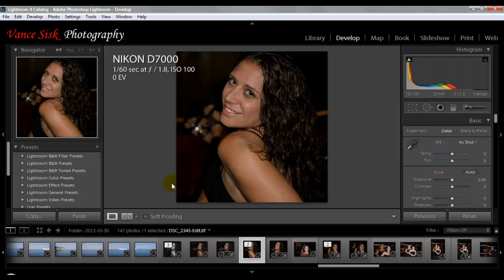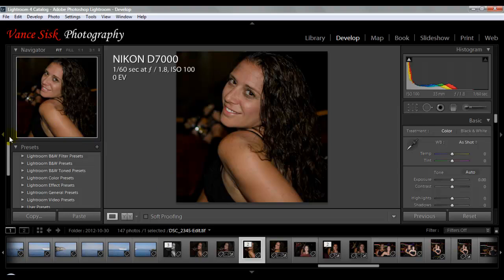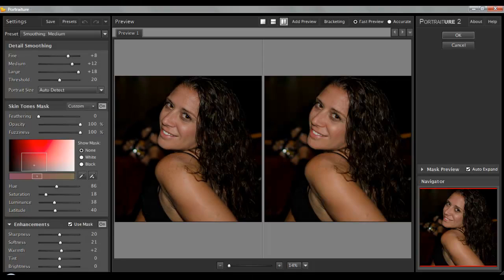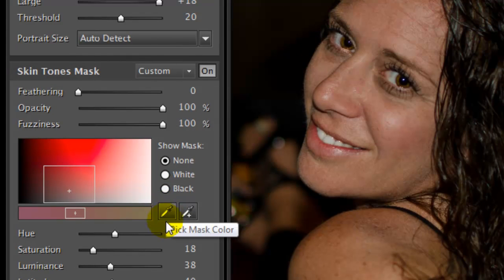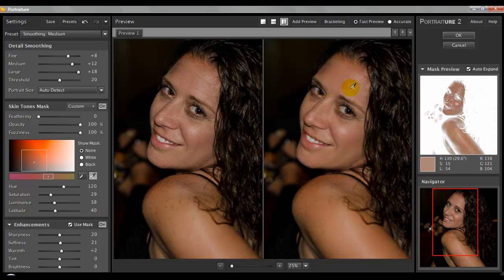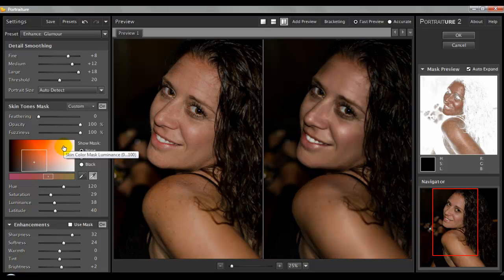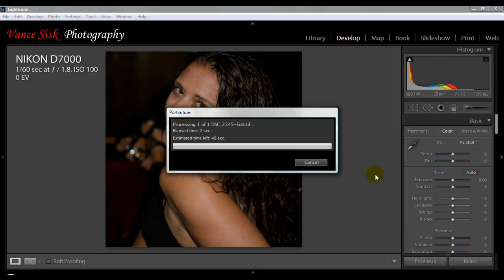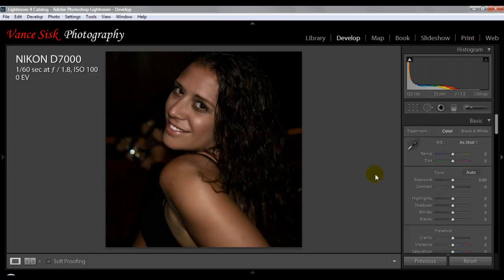Skin Smoothing in Lightroom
Quick Skin Smoothing in Lightroom 4.1 and Imagenomic Portraiture.